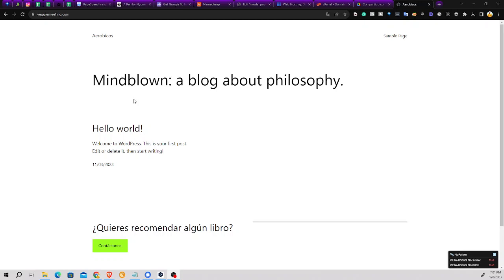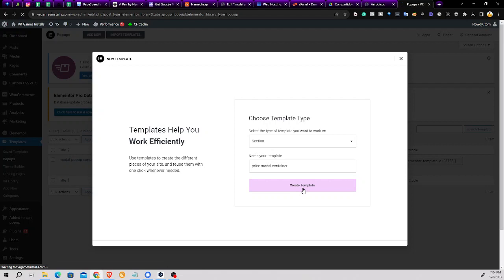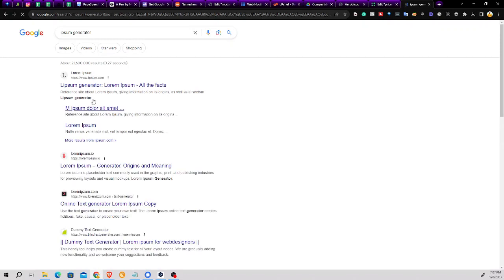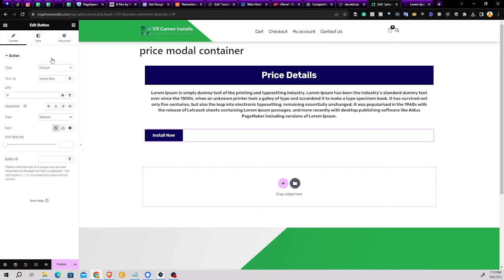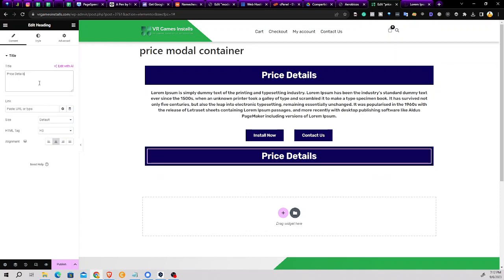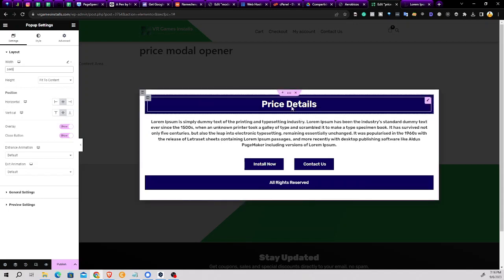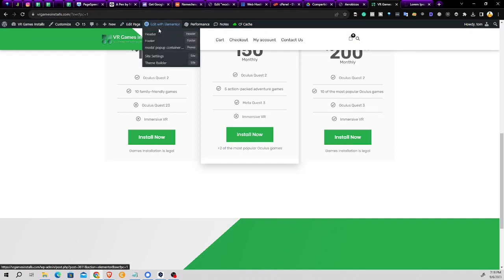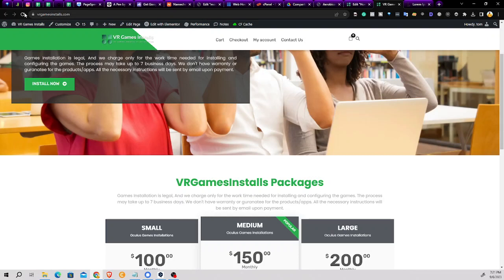Modal and Mobile Menu Popup Elementor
In this short video, I will be creating a modal popup. The method used in this video can be used to create a great and beautiful mobile menu with Elementor.

Modal Popup with Elementor, Modal Popup with Elementor Pro, Mobile Menu popup with Elementor, Menu popup with Elementor Pro, WordPress Mobile Menu Popup